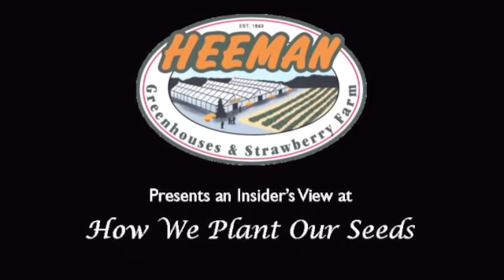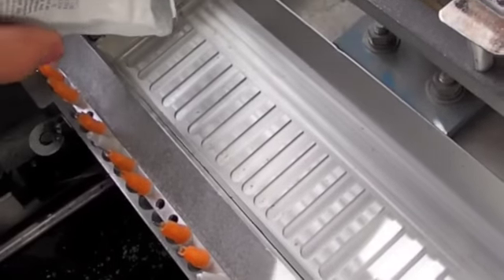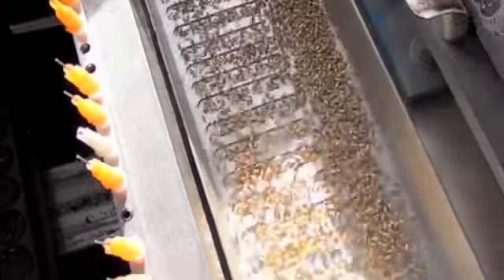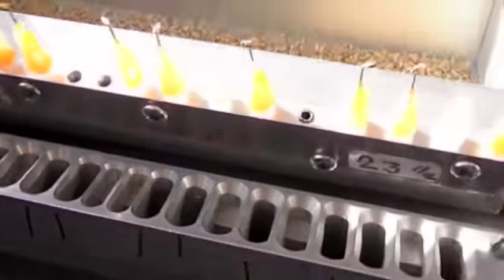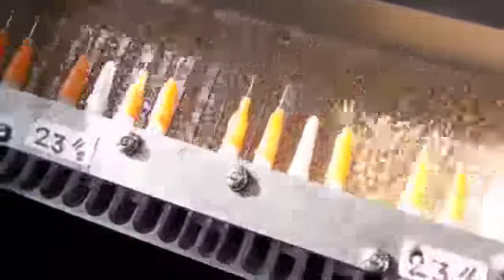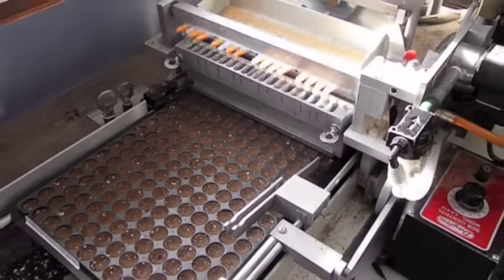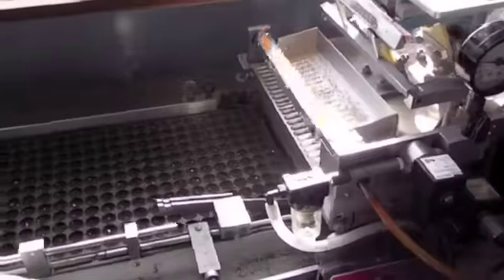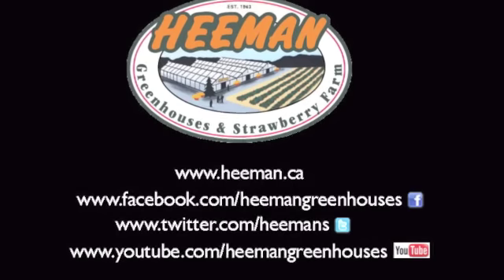How to Sow Seeds Fast! The Heeman's Seeding Machine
A look at how Heeman's seeds the hundreds of thousands of plants we grow. Looks at seeding machine sowing geranium seeds. (Updated: Jan 27)